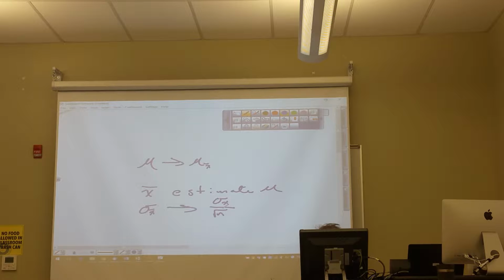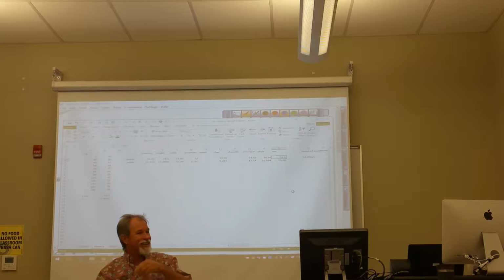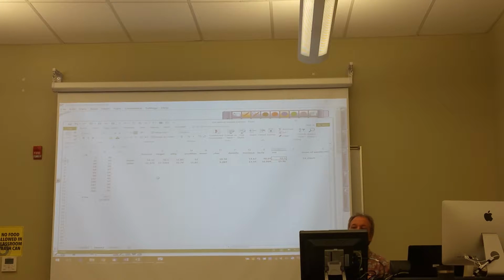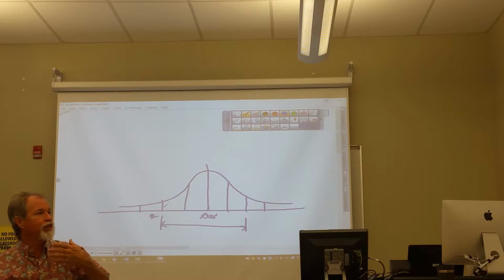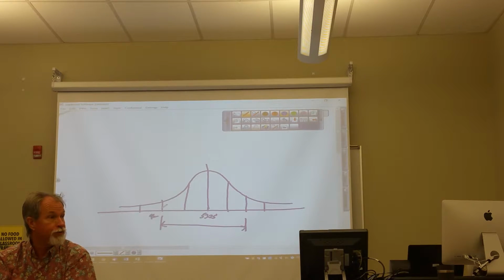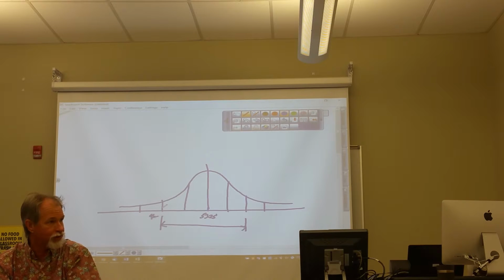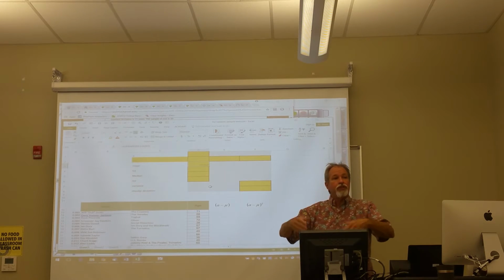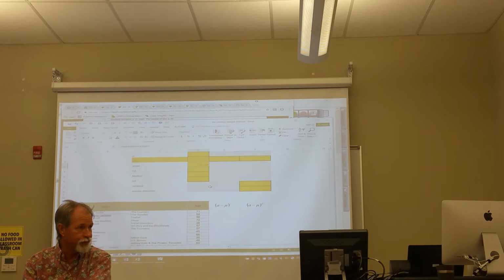In Class -3-20-18 - mean of means 2